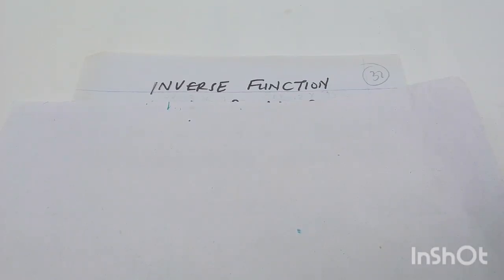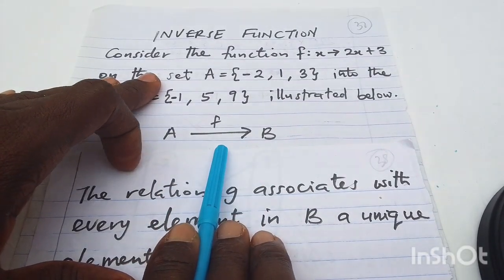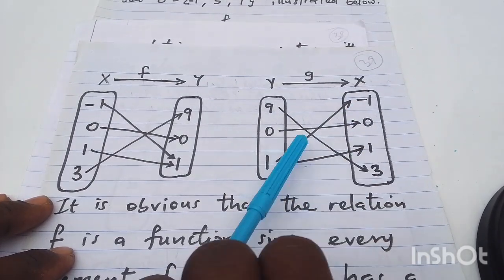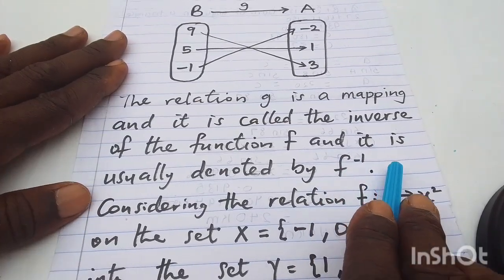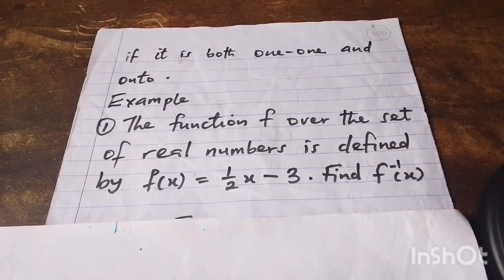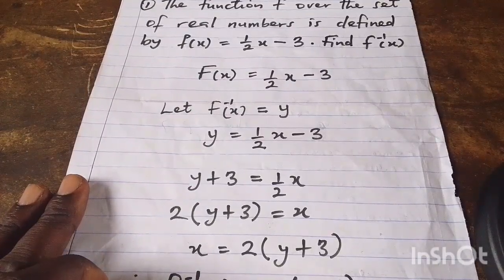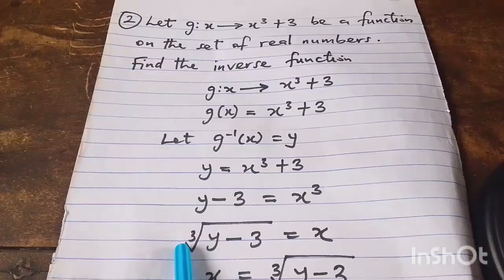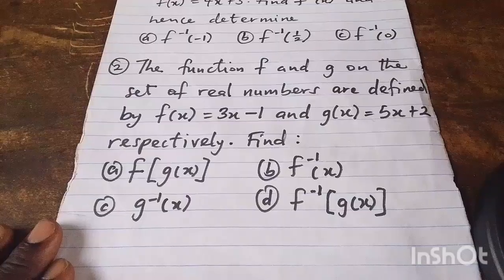Mapping and Function 7: Further Mathematics ss1 2nd term